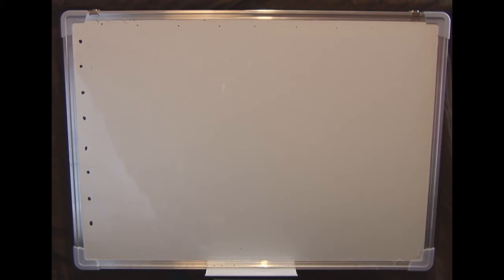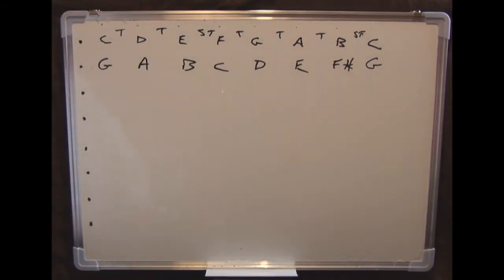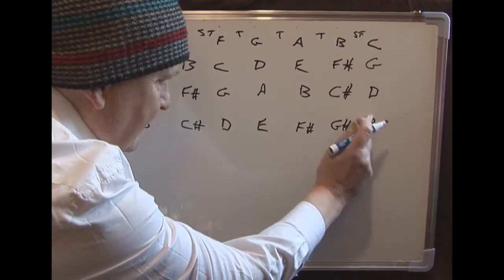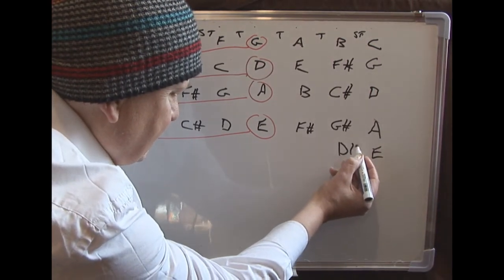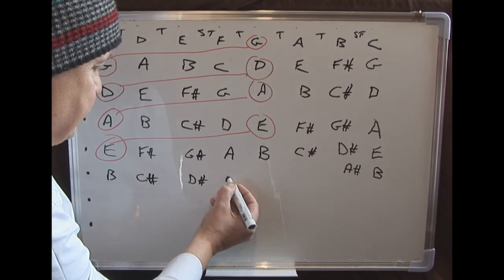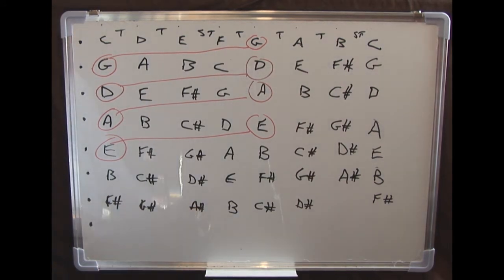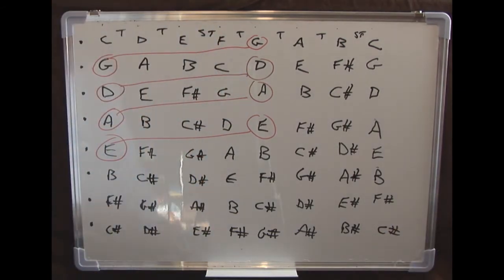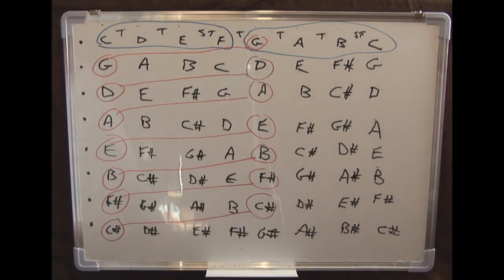Circle of Fifths. All Instruments. In depth walk through.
In depth walk through of Circle of Fifths from basic priciples